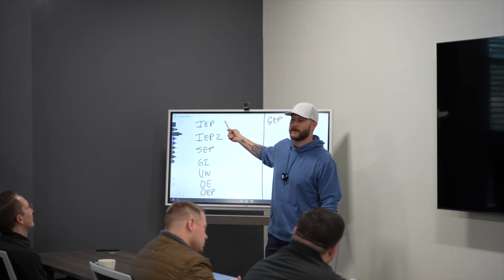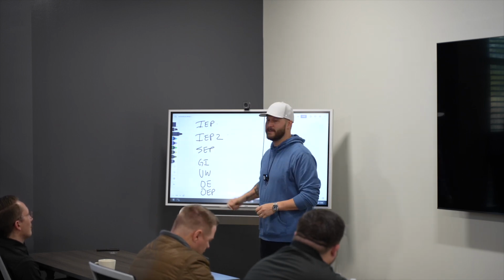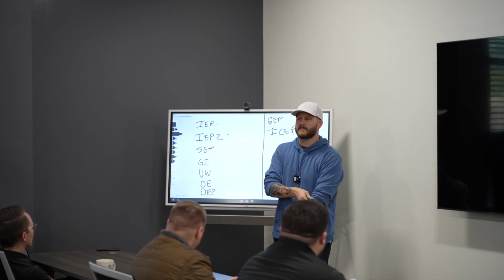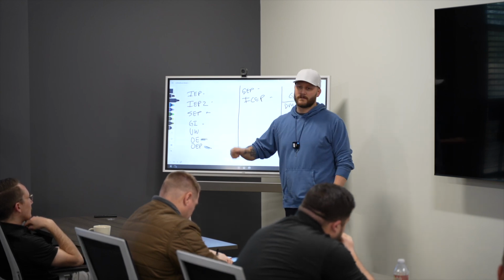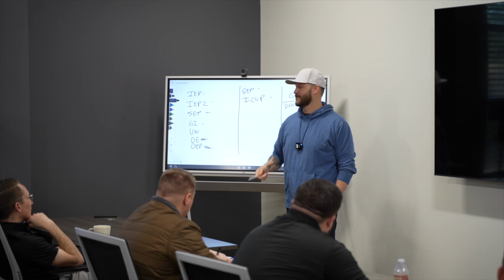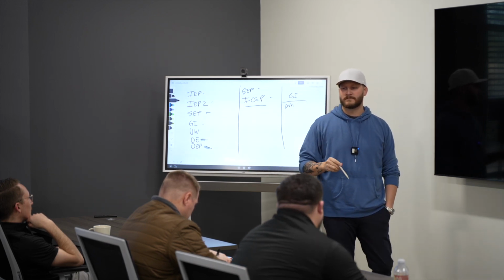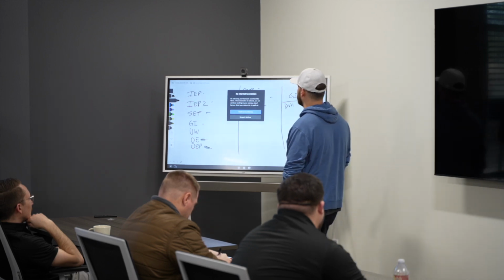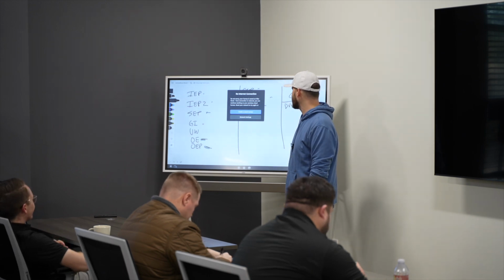Understanding Medicare and Health Insurance enrollment periods | Medicare Agent Tips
For full description of video, scroll to bottom:

FOR MEDICARE BENEFICIARIES OR THEIR FAMILY MEMBERS

Join our Facebook Group where Medicare beneficiaries and their families can ask questions and share experiences:

Medicare Questions and Answers Facebook Group

You can also get my book, Medicare Breakdown on Amazon by going

GoGuru University (Our interactive learning course for beginner to advanced level agents)

GoGuru Pro - Our LEAD AGGREGATING - CRM - and Marketing Platform - (Helps with getting reviews, running Google or Facebook ads, reporting, disposition of data and prospecting, keeping up with client information, and text/email/voicemail automation, and much more)

Also, agents can check us out on Social Media here:

Medicare Agent Facebook Group -

Facebook.com/thejustinbrock